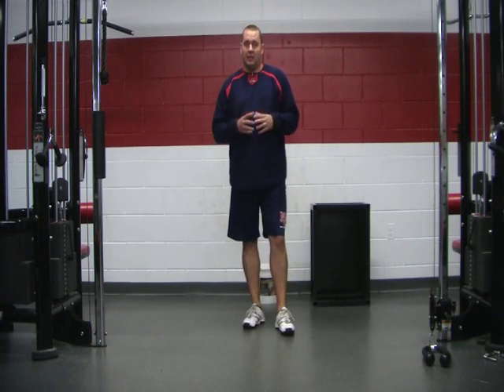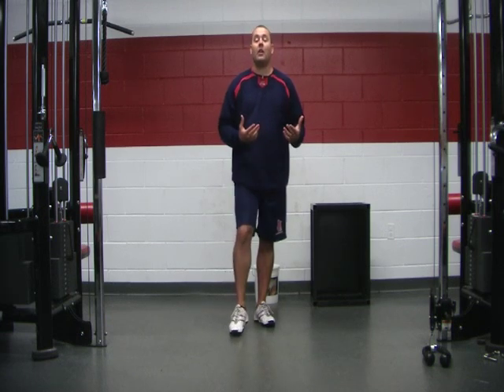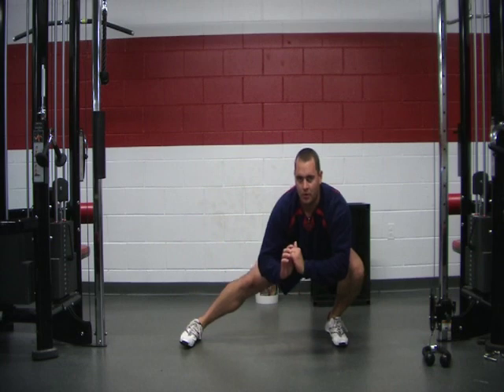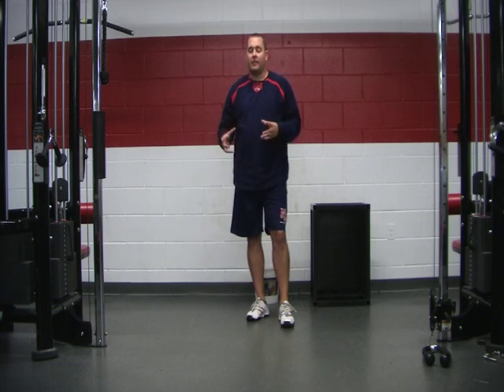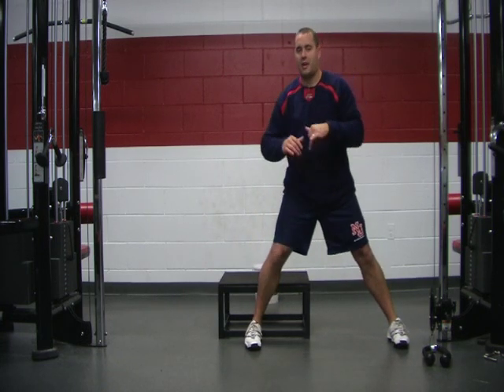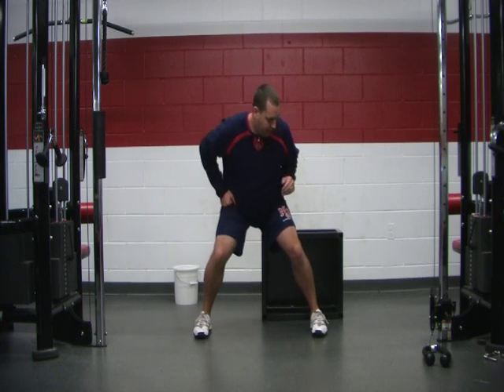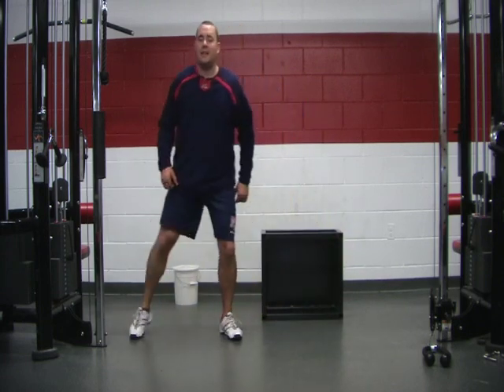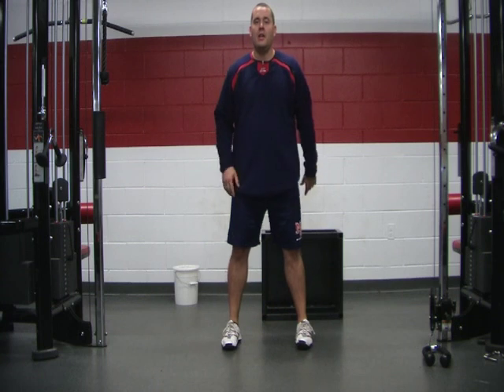Speed & Agility Training for Baseball, Vol. 1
- Baseball Speed & Agility Training for increased range on the field and more stolen bases.